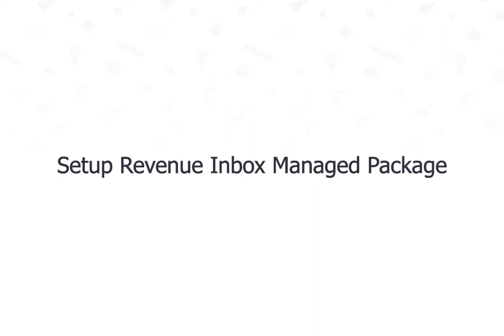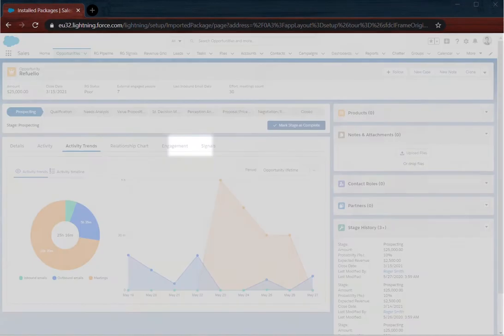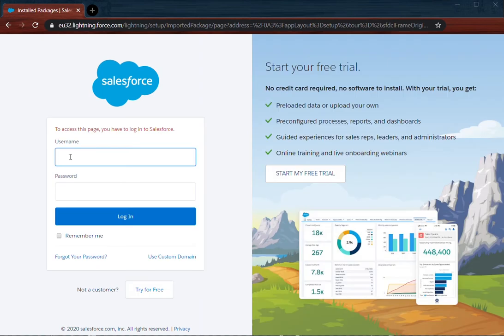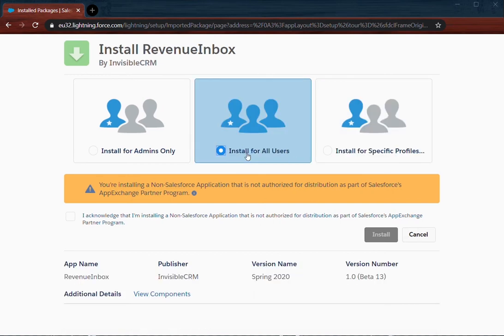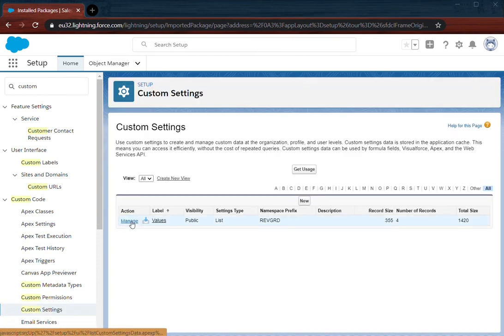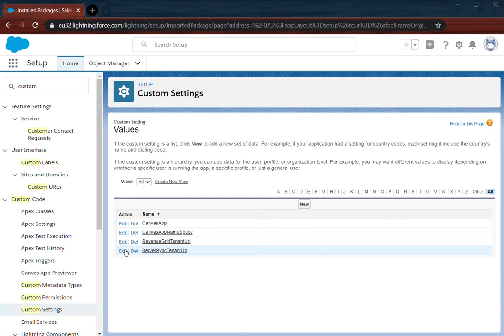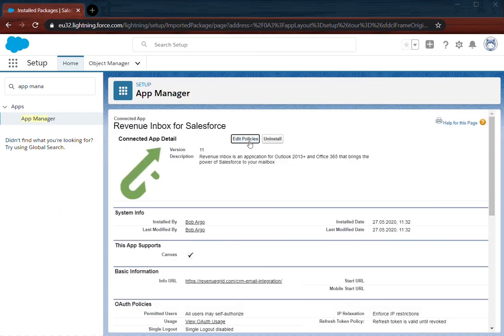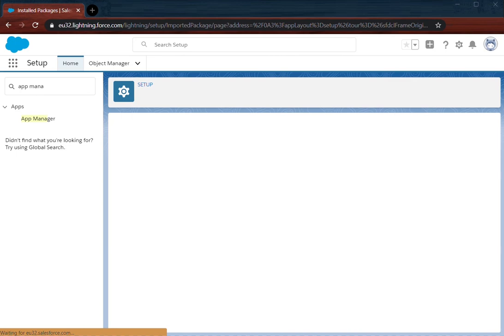Revenue Inbox Managed Package Installation | all-in-one guided selling by Revenue Grid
Links to Revenue Inbox Managed Package